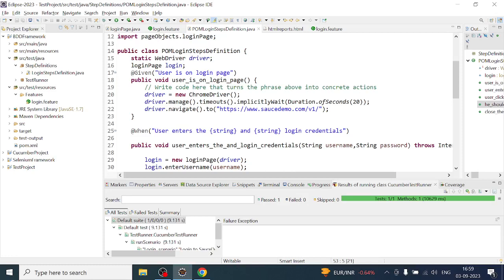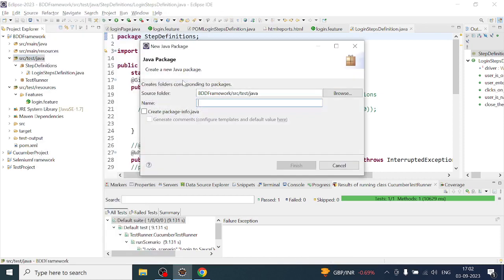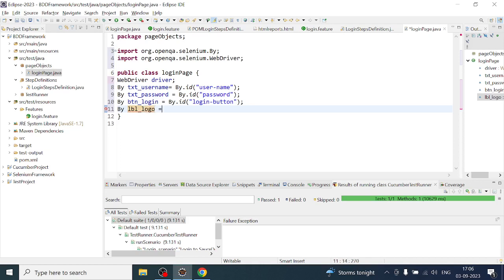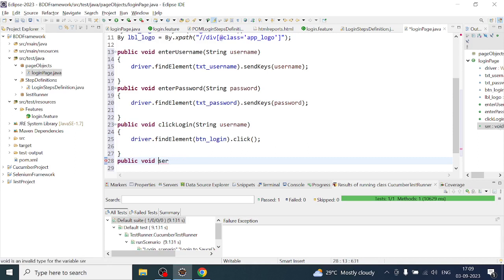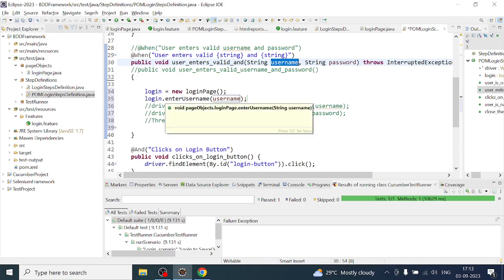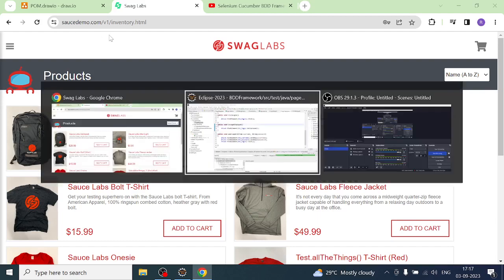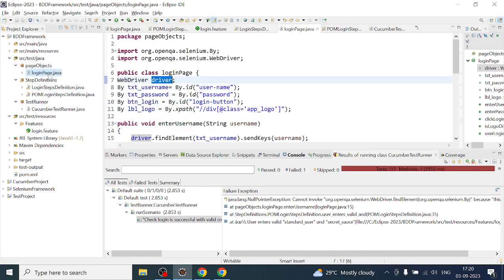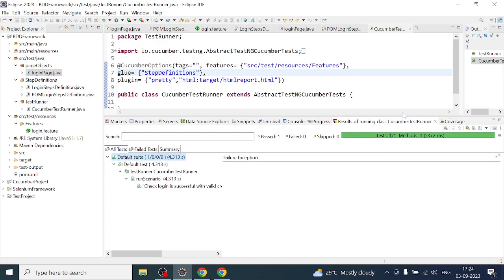Selenium Cucumber BDD Framework with Java and TestNG - Page Object Model | POM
In this video, We will learn what is Page Object Model (POM) design pattern and how to use it in Selenium Cucumber BDD Framework.

The Page Object Model (POM) is not a feature or component of Selenium itself but rather a design approach to structure and organize your test automation code for better maintainability, readability, and reusability.

Note:  Program execution errors and exceptions which you may come across are also fixed during the course of this video :)

I hope you have liked the explanation and learned from this video.